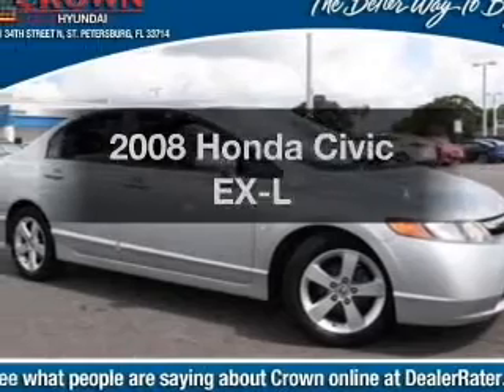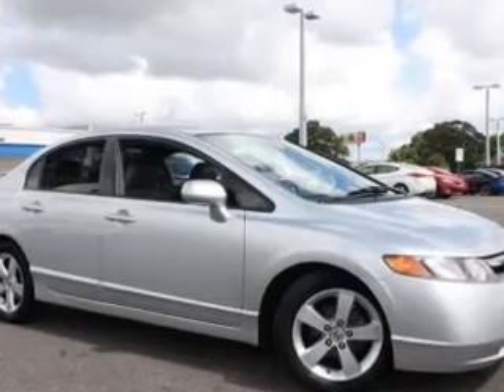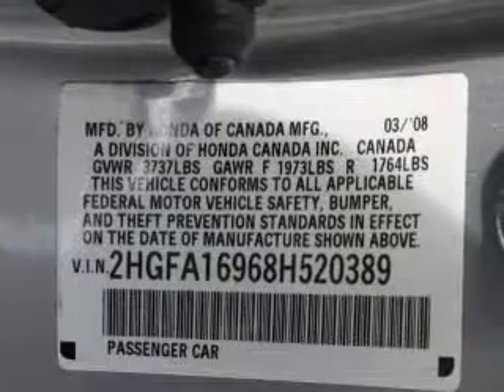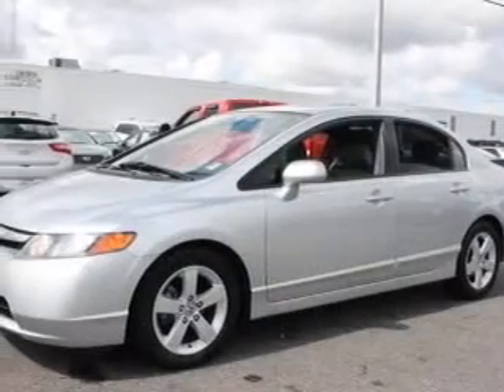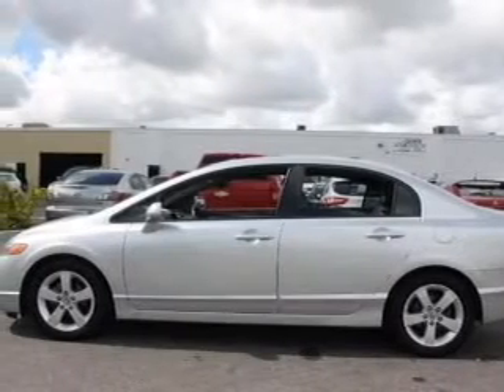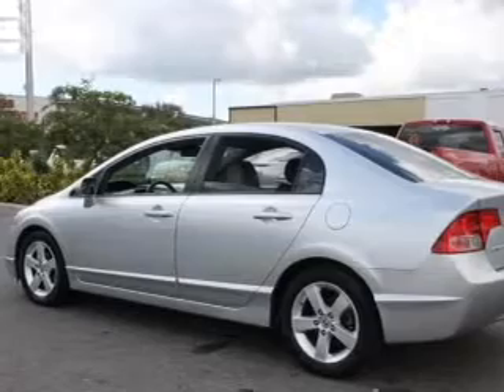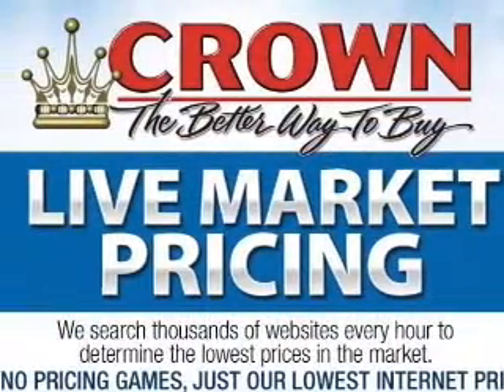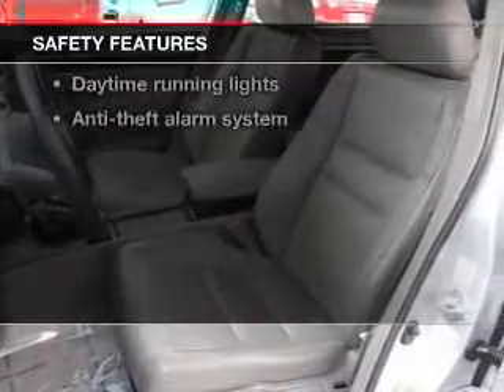2008 Honda Civic - St. Petersburg FL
Year: 2008
Make: Honda
Model: Civic
Trim: EX-L
Engine: 1.8 liter inline 4 cylinder 16 valve
Transmission: 5-Speed Automatic
Color: Alabaster Silver Metallic
Mileage: 99897
Address:
5301 34th St N